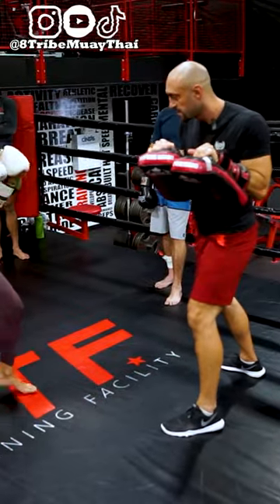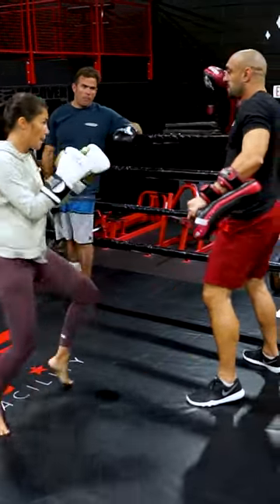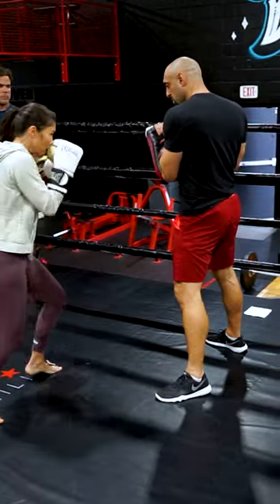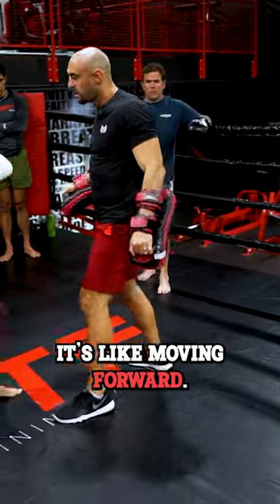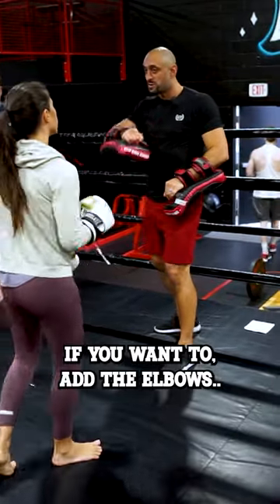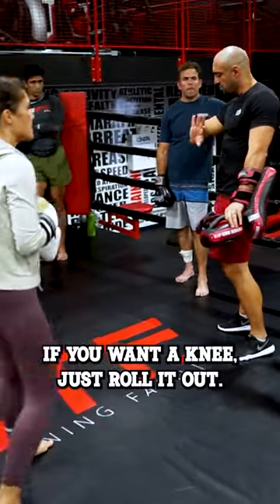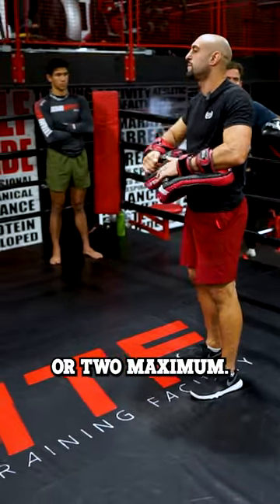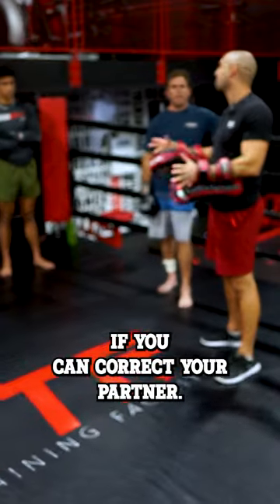Don't Make Your Partner Look Sloppy: Keep Thai Pads Tight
Keep your pads tight when holding, meaning not wide so your partner has to swing all over the place.

That’s not realistic.

Remember, the pads are simulating a person and the angles and space has to reflect this.

Simple stuff, but watch yourself that you’re not making these mistakes and making your partner look sloppy, and ruining their technique one rep at a time!

Learn detailed technique breakdowns, partner drills that work, and get insight into everything Muay Thai related from Coach Ronnie Najjar's 25 years experience in the sport.